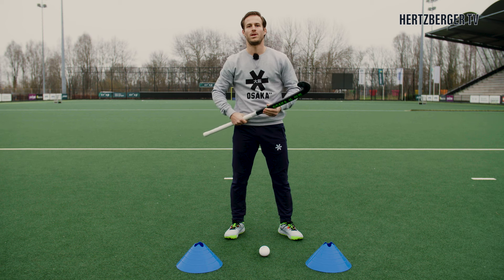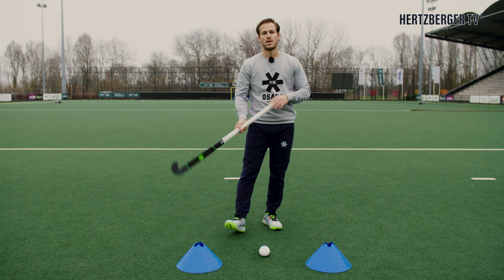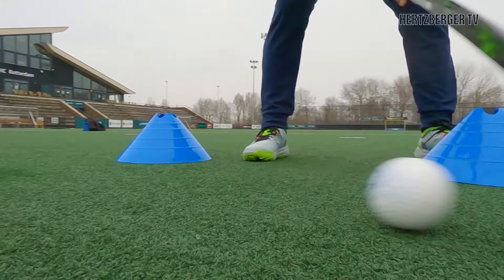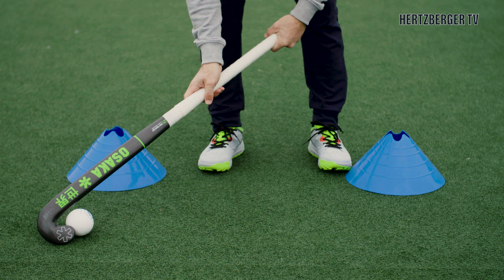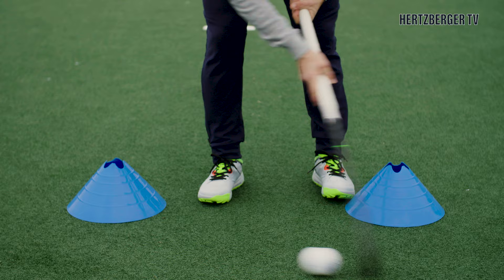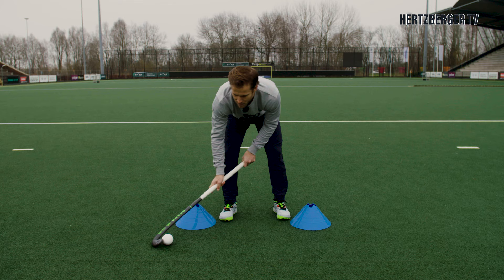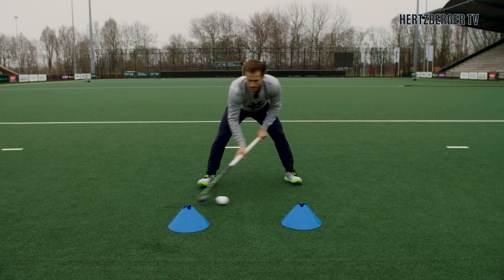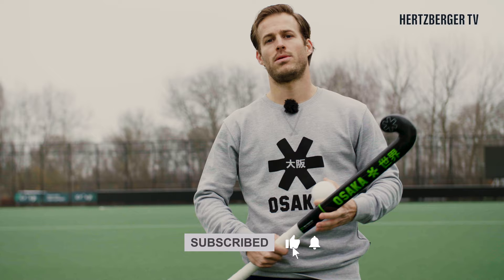Improve Your Hockey Skills | Hertzberger TV | Field hockey tutorial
Hey everyone!
This week we are looking into new ways to improve your hockey skills!
With these drills you can improve your skills and become a better player!
Jeroen